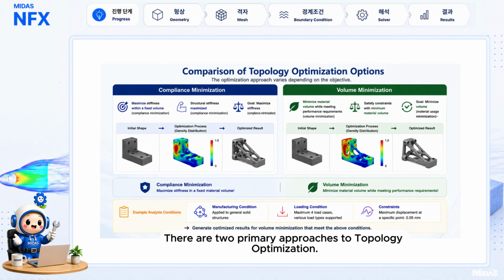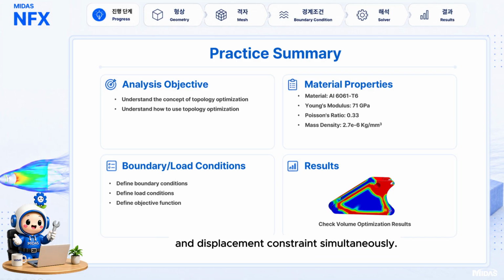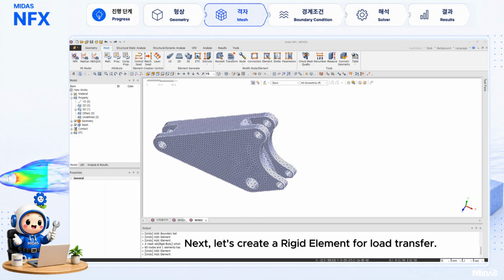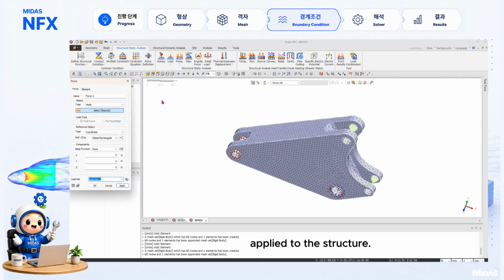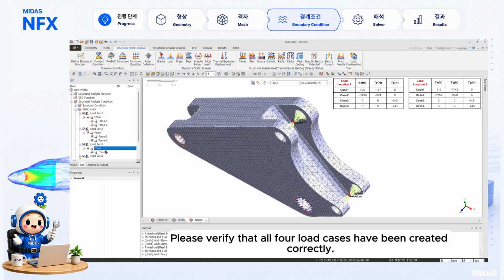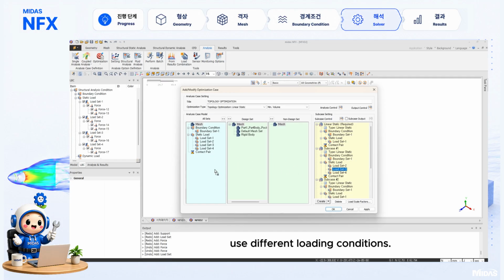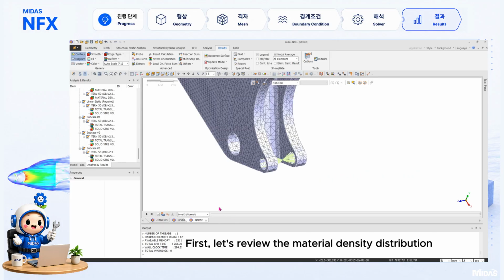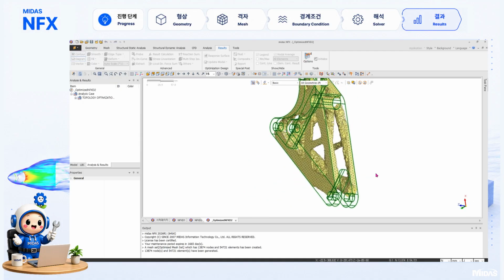[NFX STR Tutorial #02] What Is Topology Optimization?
Topology Optimization is one of the most powerful design technologies in structural engineering, enabling engineers to create lighter, stronger, and more efficient products.

In this tutorial, we introduce the fundamental concepts of topology optimization and demonstrate how engineers can automatically identify unnecessary material while maintaining structural performance.

• What topology optimization is and how it works
• The difference between conventional design and optimized design
• How material distribution affects structural performance
• Methods for reducing weight while maintaining strength
• Typical applications in automotive, aerospace, and industrial products
• Interpretation of topology optimization results
• Key considerations for manufacturing optimized designs

Topology Optimization helps engineers discover innovative design concepts that are often difficult to create through conventional design approaches, leading to reduced weight, improved performance, and lower manufacturing costs.

This tutorial is ideal for engineers, designers, and students who want to understand the fundamentals of topology optimization and structural design innovation using NFX STR.